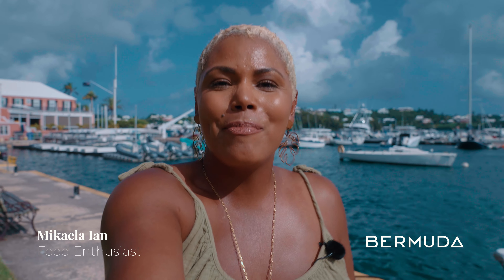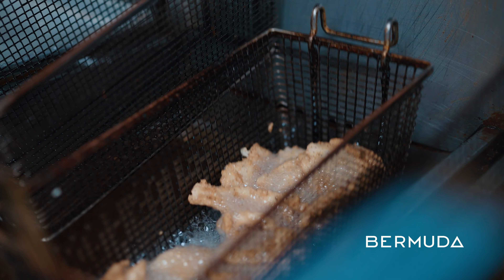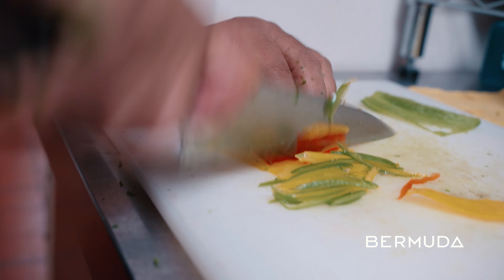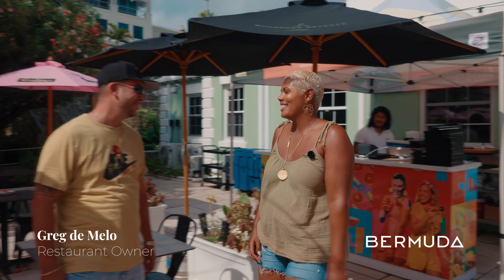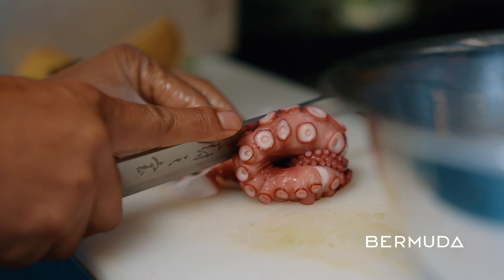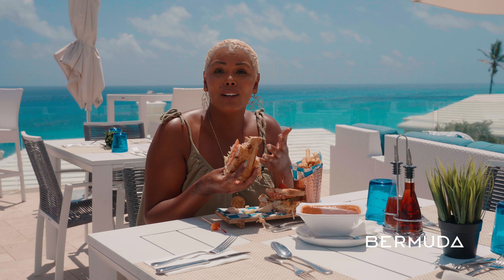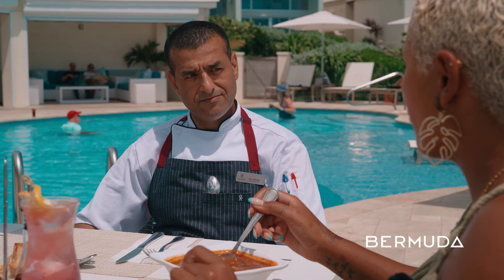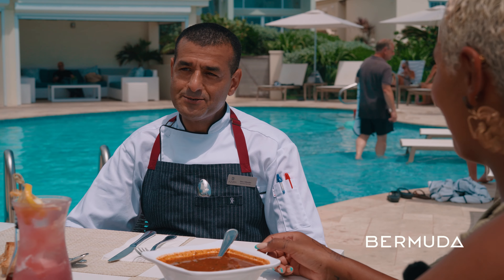Flavours of Bermuda | Episode 1 | Discovering Bermuda Food: A Cultural Fusion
Explore the roots of Bermudian cuisine and how it has been shaped by the island’s diverse cultures with Bermudian Foodie Mikaela Ian. Along the way, you’ll discover three standout restaurants carrying forward these flavourful and fulfulling culinary traditions: Lost in the Triangle, Deja View, and Azura.

Get lost in the beauty, culture, and adventure that lives on our 21-square mile island. Discover history, beaches, water sports, adventure, golf, cuisine, nightlife, world class spas, and so much more right here on the official Bermuda Tourism Authority YouTube Channel.